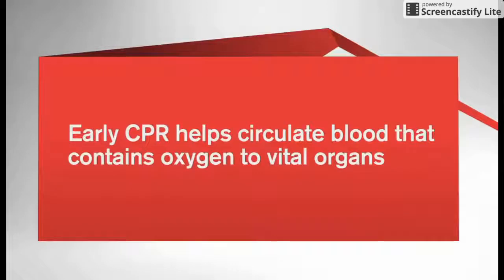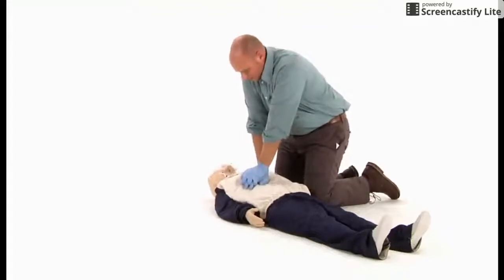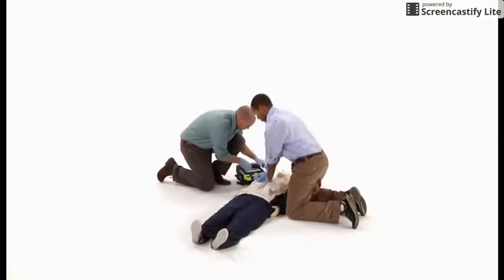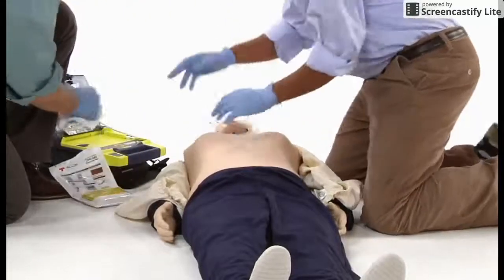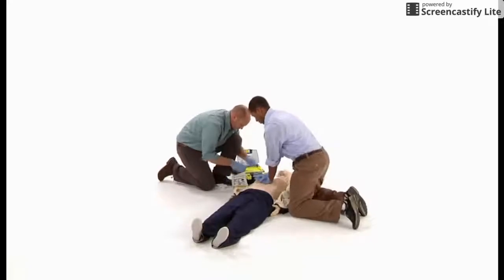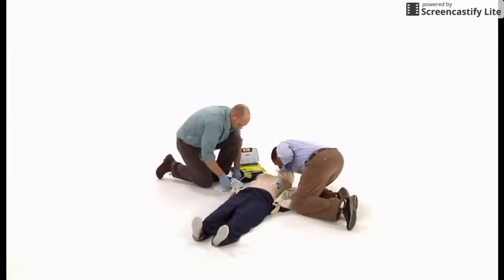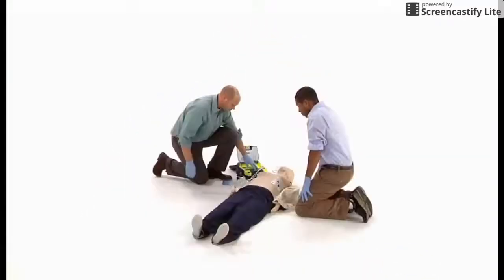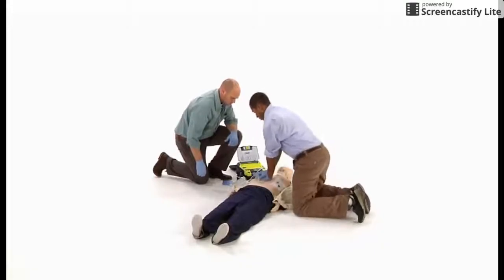LOGMET - AED Training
All Logmet employees performing tasks under DOCAT-4 Contracts.

American Red Cross (2020)